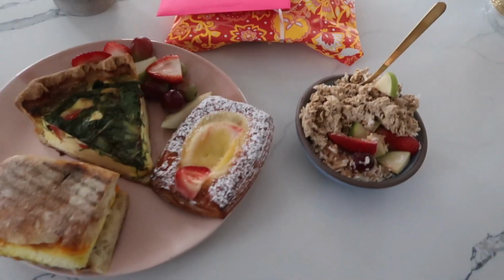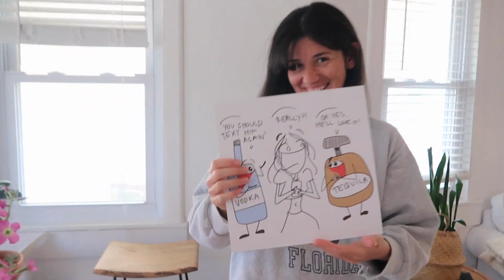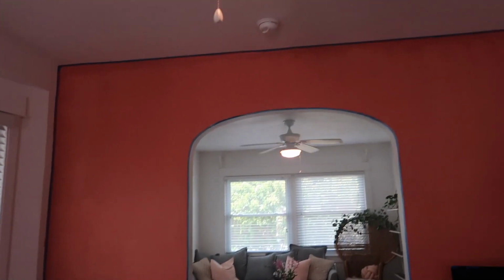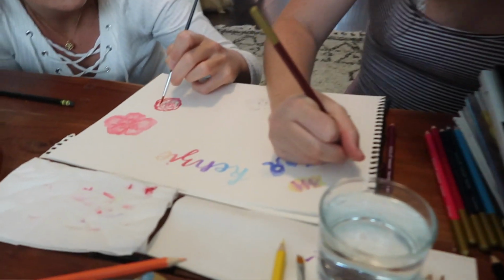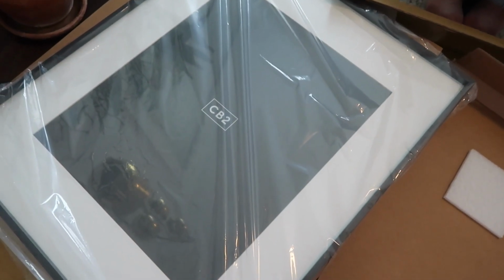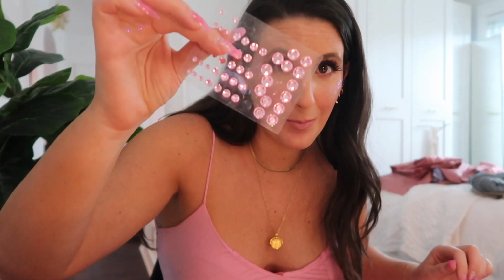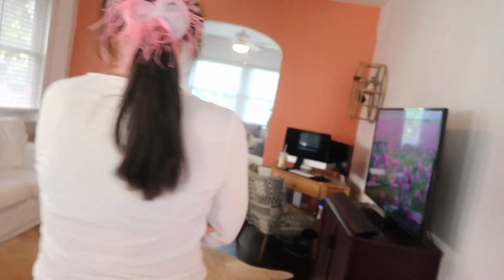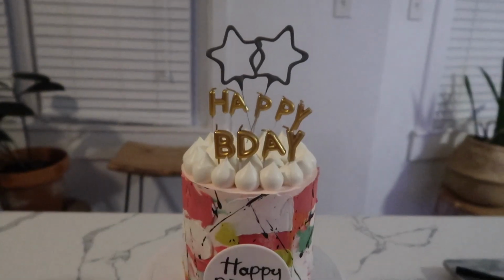VLOG: Celebrating My Sister's 25th Birthday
Hope you enjoy this little quarantine birthday vlog  :)

xx, bails